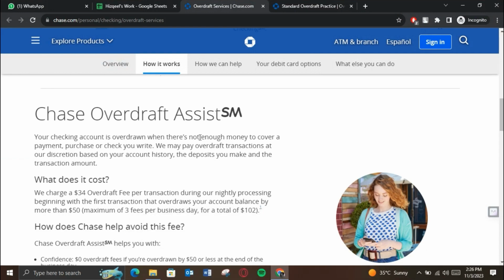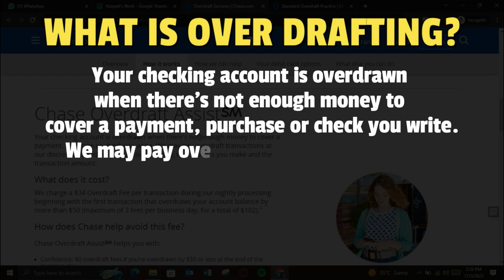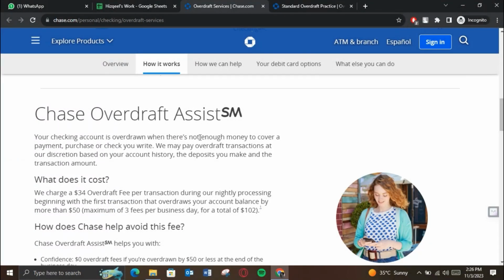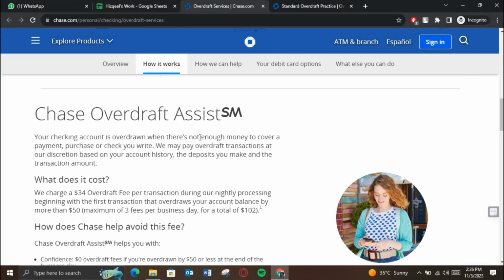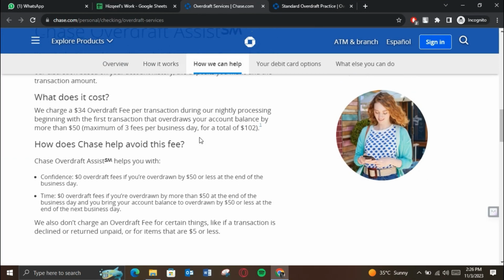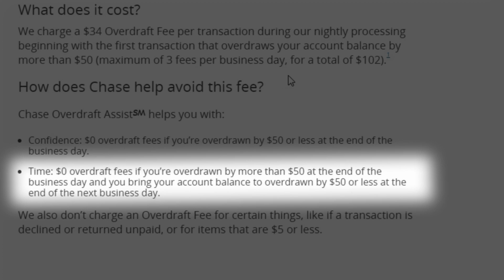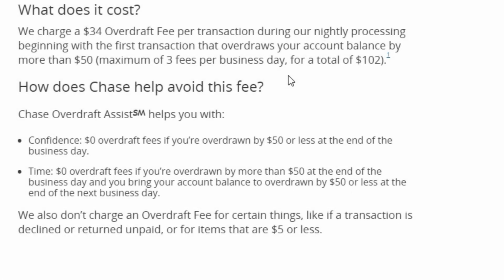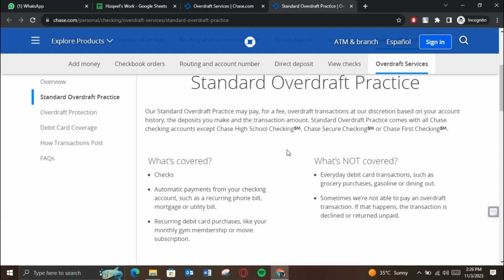How To Overdraft Your Bank Account On Chase (2025)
In this video I'll show you how to overdraft chase bank account. The method is very simple and clearly described in the video. Follow all of the steps.